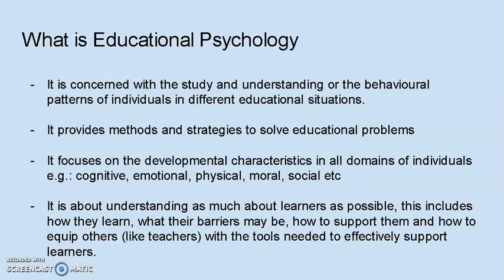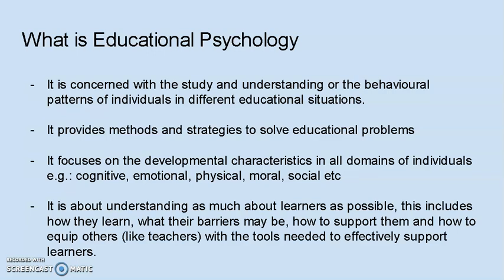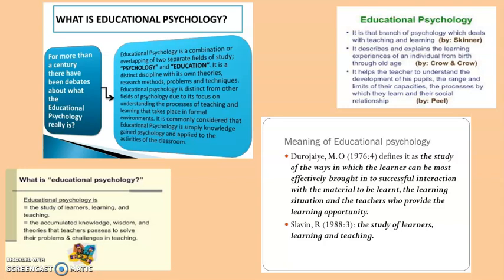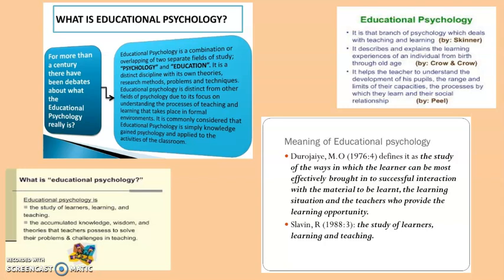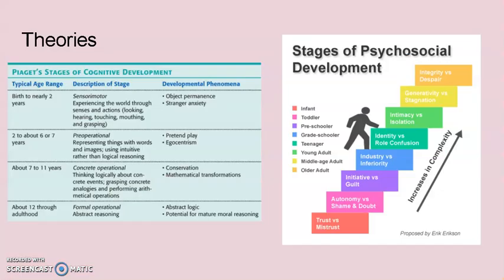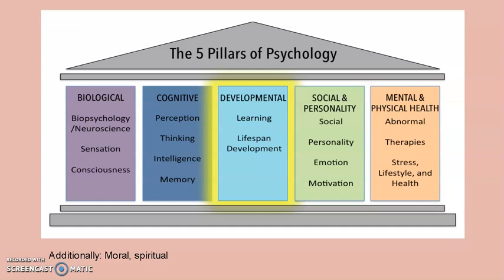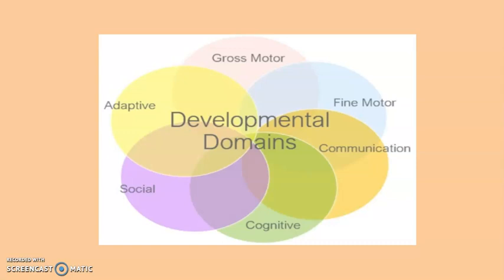PSED 175 Unit 1